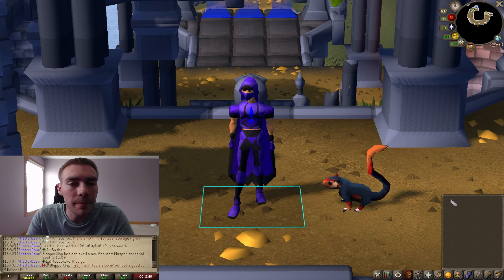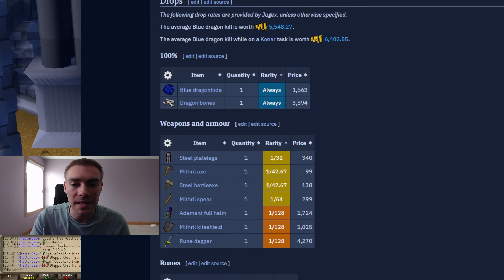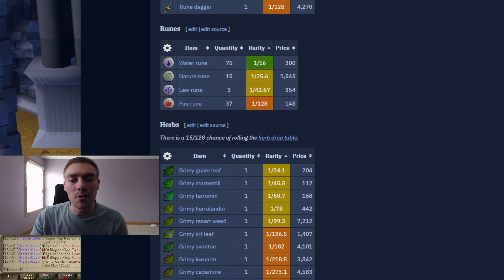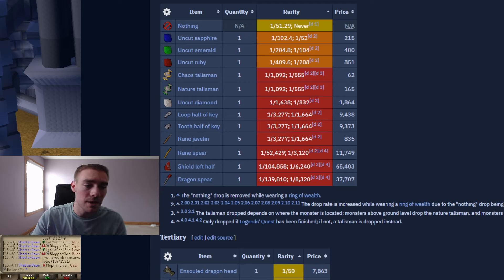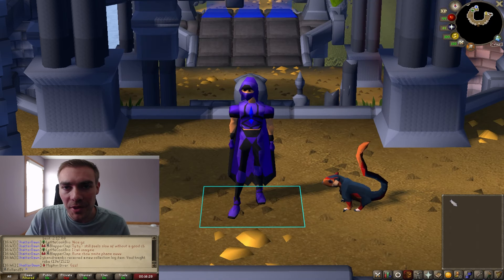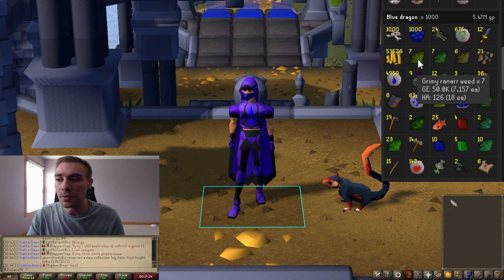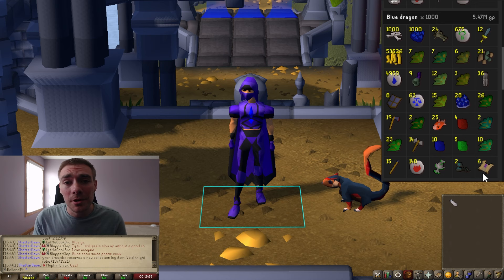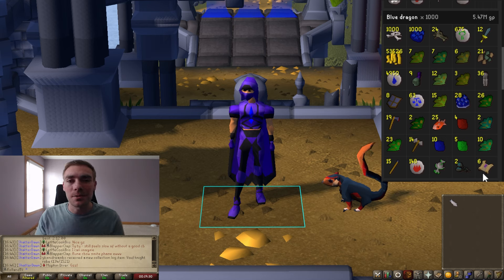Loot From 1000 Blue Dragons in OSRS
Are blue dragons worth your time in killing? In todays video, I go over the loot I received from killing 1000 blue dragons in OSRS. I will show you the gp made and go over where I killed the blue dragons, and how long killing 1000 blue dragons took me.